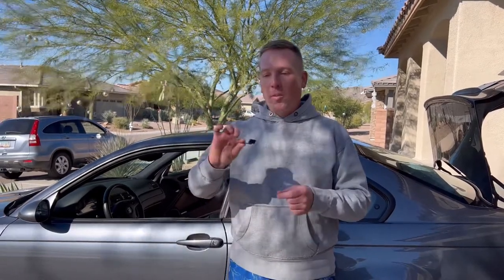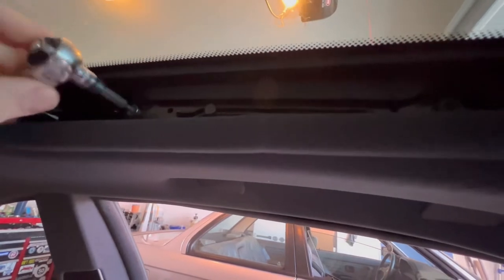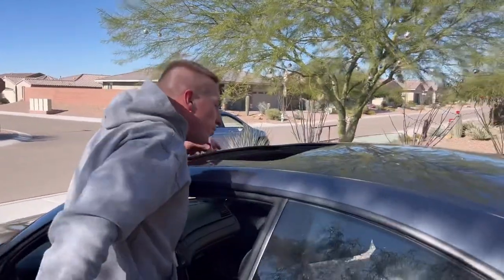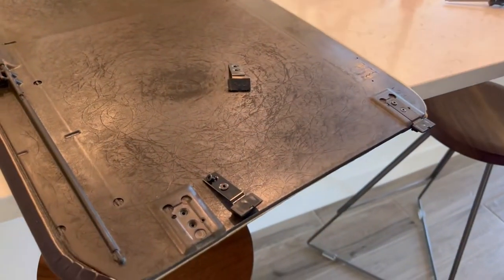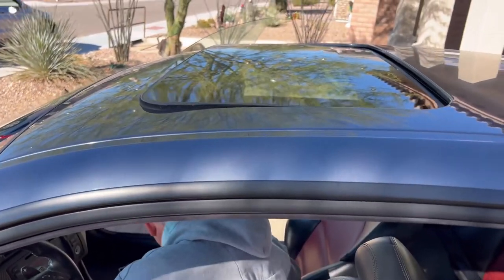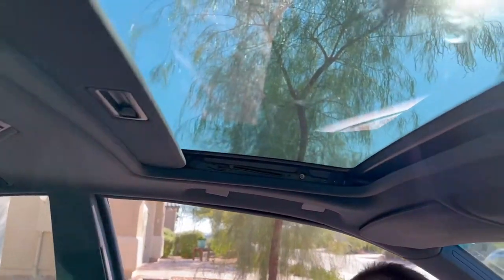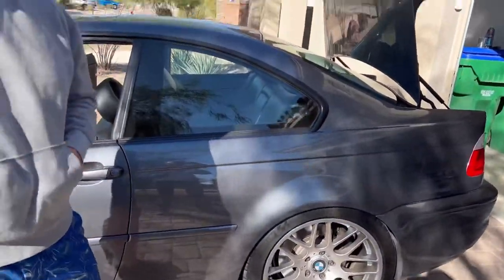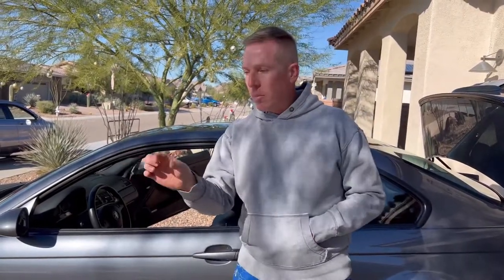How to: BMW E46 M3: Sunshade Fix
This was the first repair on the newly acquired M3. It’s an easy repair. Just take your time and let me know if you have any questions.